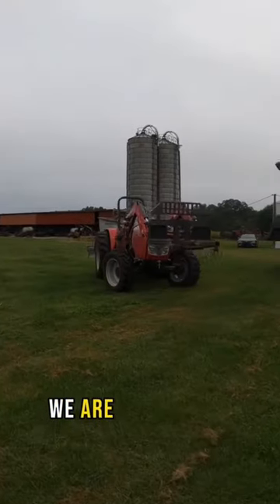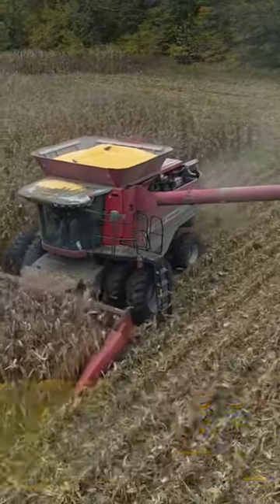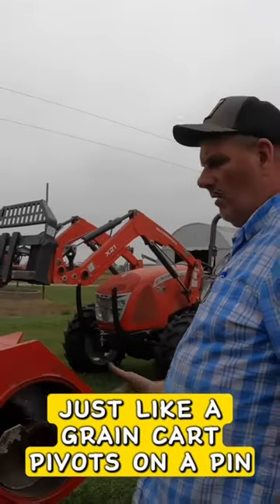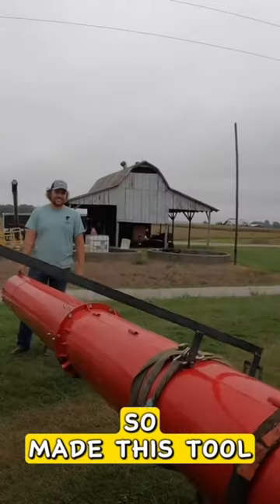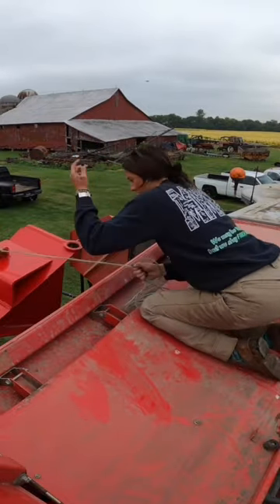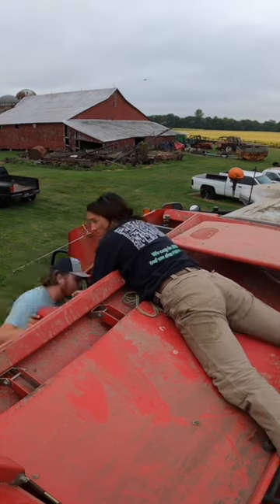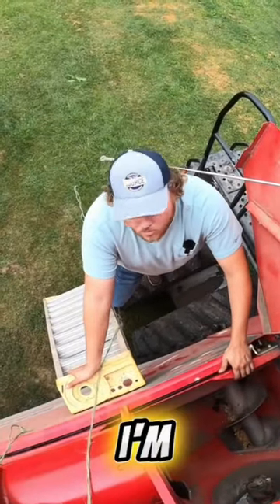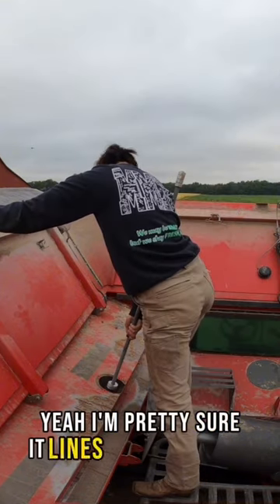New Auger Install Using Homemade Tools!